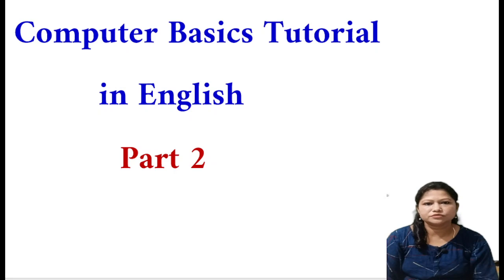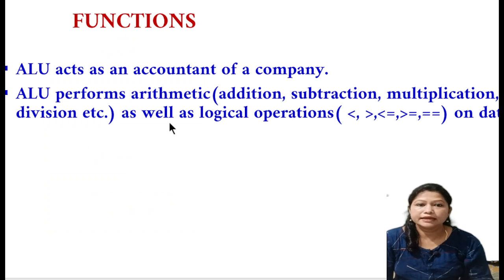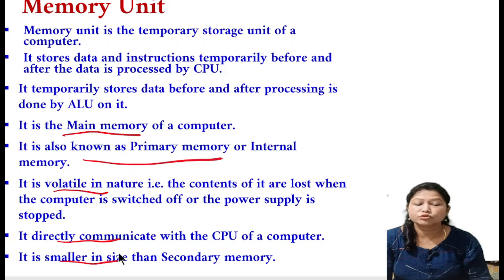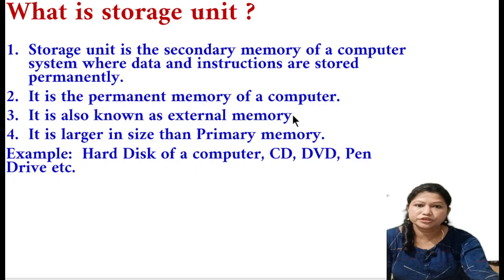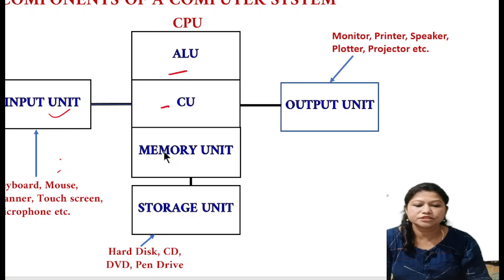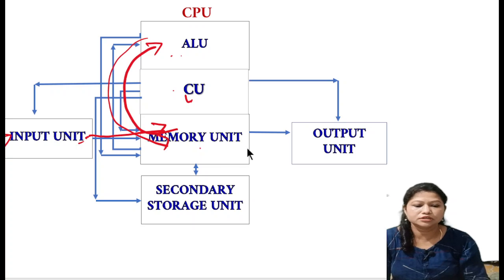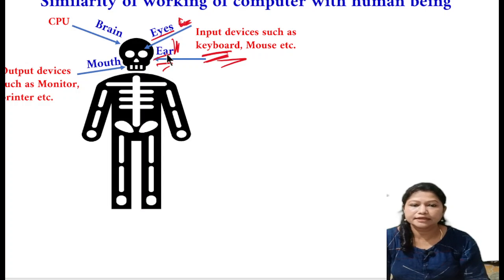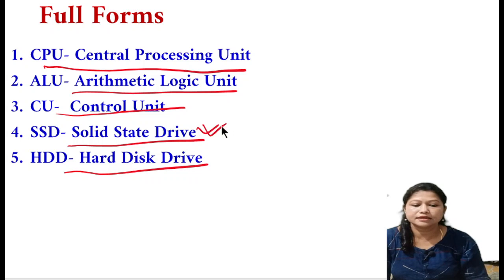computer basics tutorial | in English |part 2 |storage unit and processing unit in a computer system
Hello viewers,

This is a part 2 video on computer basics series which will be very helpful  not only for general knowledge purpose but also for different competitive exams.

hope you will find the video useful for you.

If you want notes on computer fundamentals, computer history, computer generations , MS Windows, MCQs, Keyboard shortcuts and practicals
then visit the following site.

Here you will get notes in simple language.